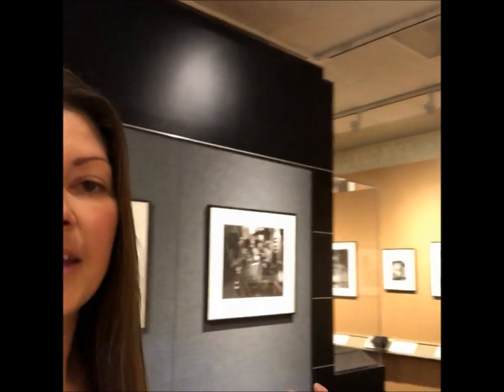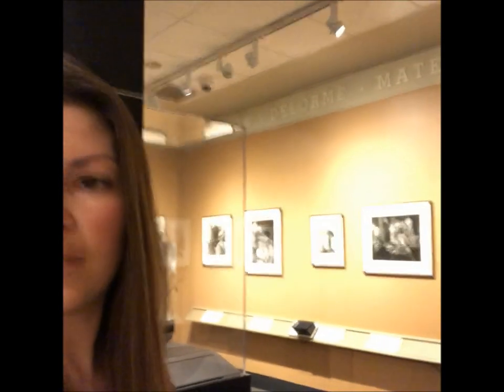Pocahontas Gallery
Take a short virtual tour through Pocahontas Gallery at the O. Winston Link Museum, lead by Museum Manager, Lynsey Allie